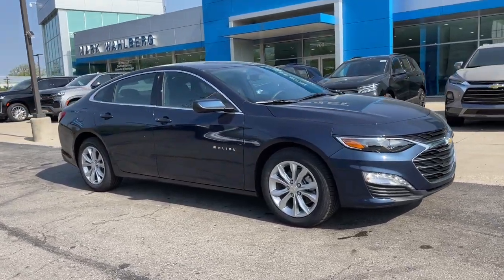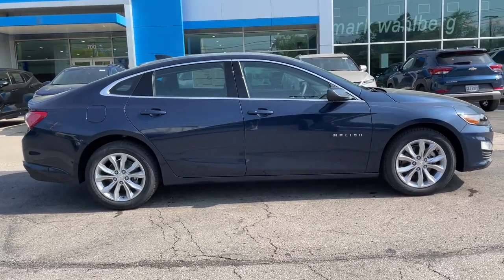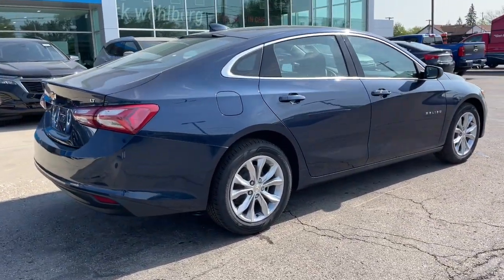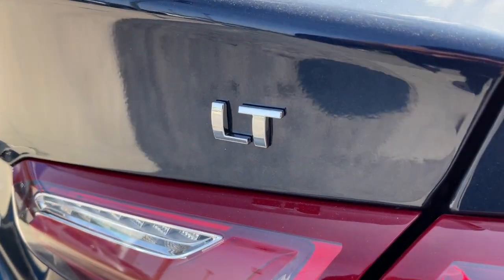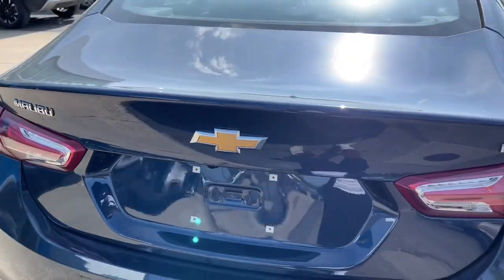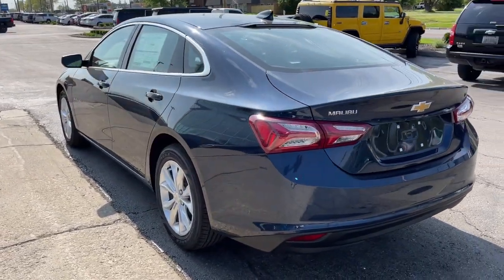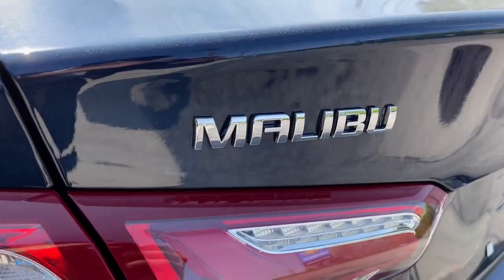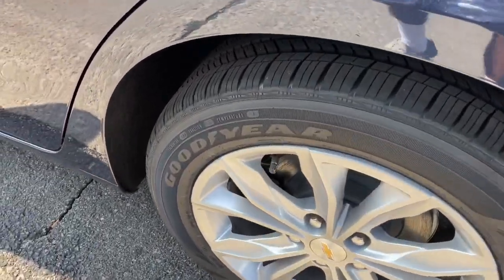2022 Chevrolet Malibu Worthington, Columbus, Westerville, Powell, Delaware XF2C145748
Northsky Blue Metallic New 2022 Chevrolet Malibu available in Worthington, Ohio at Mark Wahlberg Chevrolet of Worthington. Servicing the Westerville, Powell, Delaware area.

700 E. Dublin-Granville Road

Northsky Blue Metallic 2022 Chevrolet Malibu LT FWD CVT 1.5L DOHC Jet Black Cloth.29/36 City/Highway MPG
TRANSMISSION  CONTINUOUSLY VARIABLE (CVT)  (STD),TIRES  P225/55R17 ALL-SEASON  BLACKWALL,NOT EQUIPPED WITH DRIVER AND FRONT PASSENGER HEATED SEATS  see dealer for details (Certain vehicles built on or after December 10  2021 through May 1  2022  will be forced to include (00V) Not Equipped with Driver and Front Passenger Heated Seats  which removes driver and front passenger heated seats. Vehicles equipped with (00V) Not Equipped with Driver and Front Passenger Heated Seats will be eligible for later dealer retrofit to enable functionality.